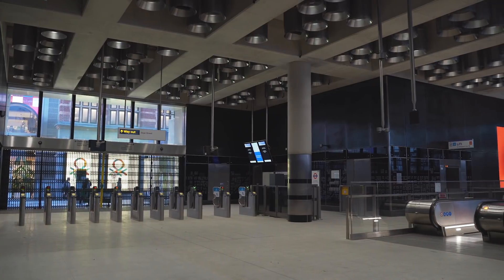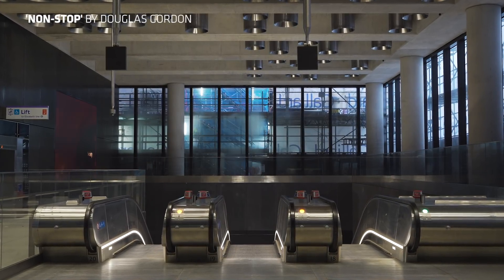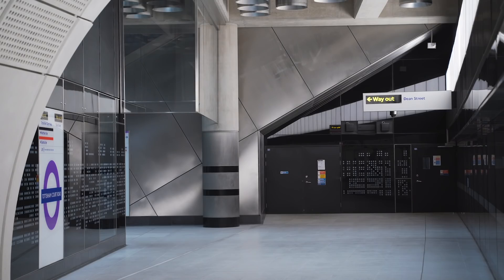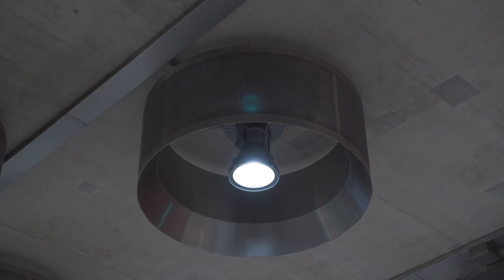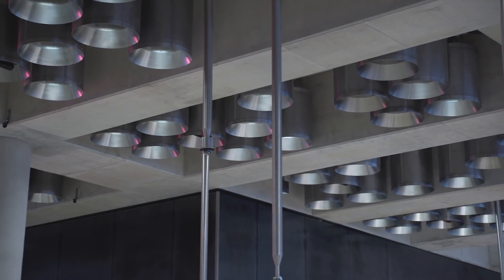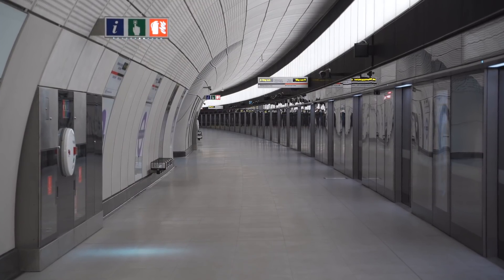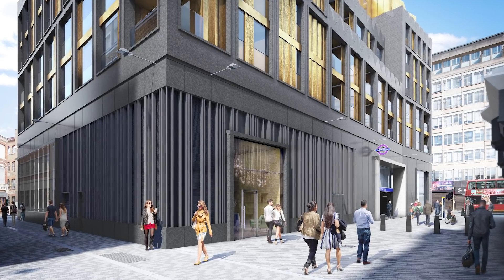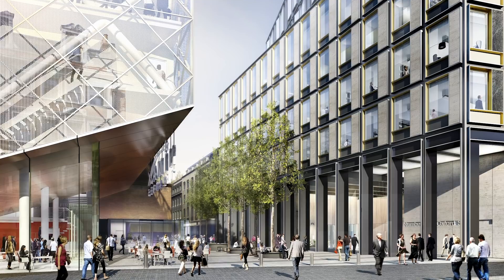Design & Architecture: Tottenham Court Road Elizabeth line station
The new Tottenham Court Road station takes its design cues from the ground above - the architecture of nearby buildings and the Soho street pattern, coupled with the nightlife and theatres of London’s vibrant West End. The station features a new entrance on Dean Street with a cinematic and theatrical design featuring granite, black glass and stainless steel. At the other end of the station are connections to the Tottenham Court Road St Giles Circus integrated ticket hall, and interchange with the Northern line. Striking red and white glass features the street map of Soho, with roundels to mark station entrances.

Join Harbinder Birdi, Partner, Infrastructure Sector Lead, Hawkins\Brown to learn more about how the station has been designed to cater for a wide variety of passengers from regular commuters, Oxford Street shoppers, theatre-goers and those seeking the Soho nightlife.

Learn more about the Elizabeth line’s seven design principles, and explore the other new stations between Paddington and Abbey Wood